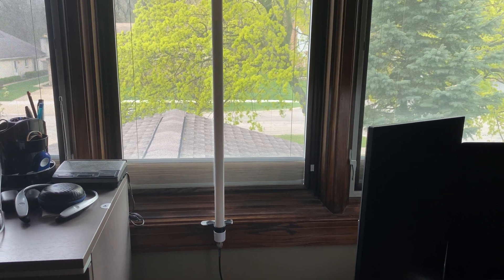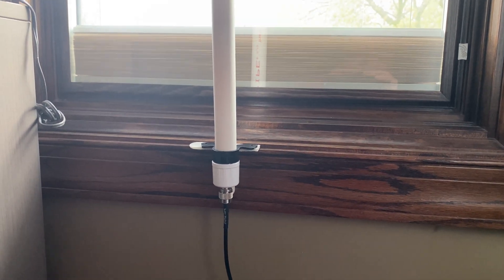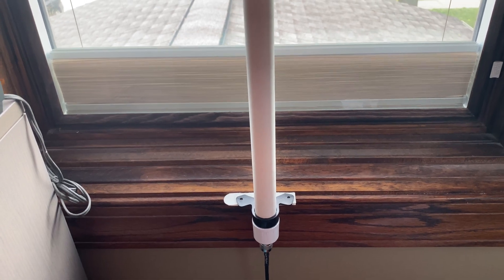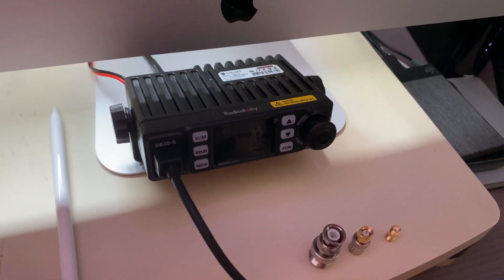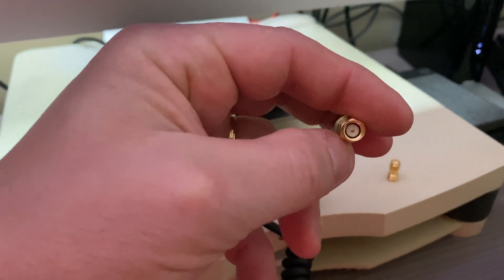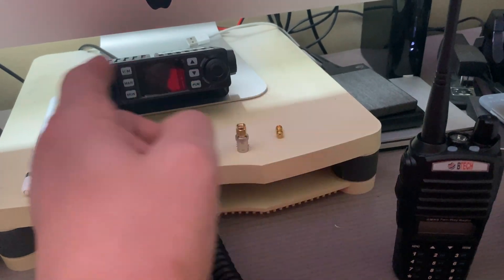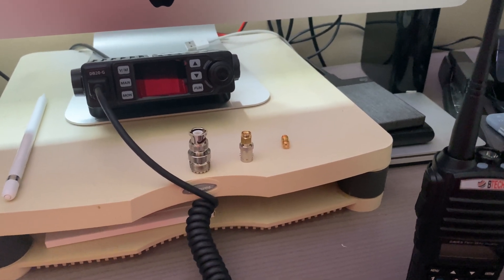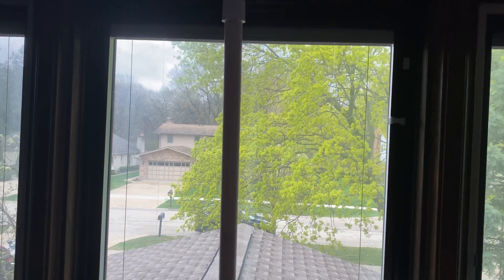Ed Fong GMRS J-Pole Antenna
Overview of the Ed Fong GMRS J-Pole antenna kit.

3/4-in x 10-ft 200 Psi SDR 21 PVC Pipe

10-Pack 3/4-in to 3/4-in dia Plastic Suspension Clamp

BTech GMRS-V2 Radio